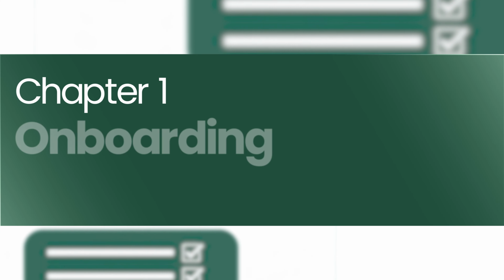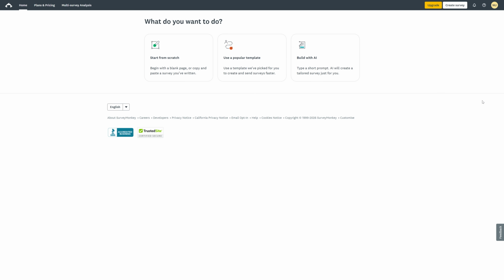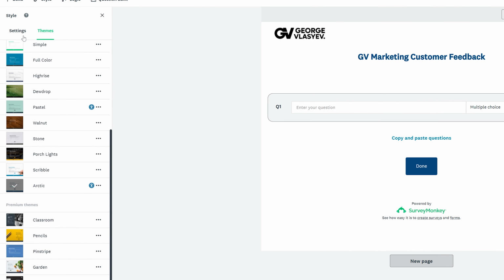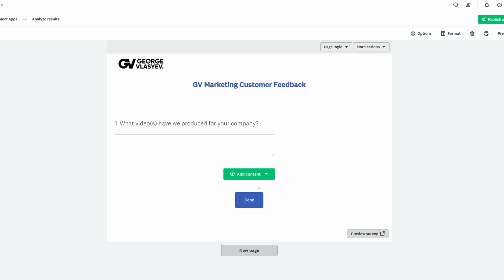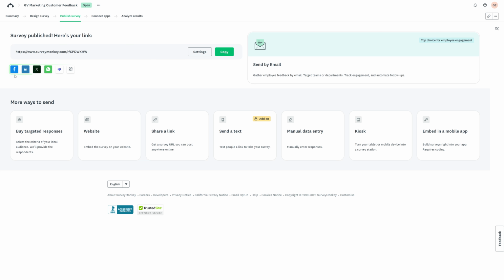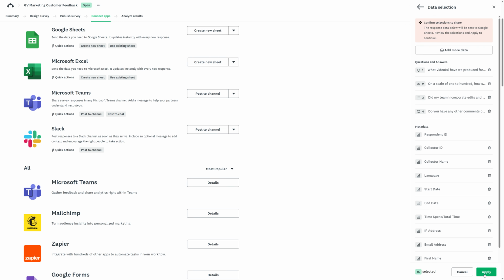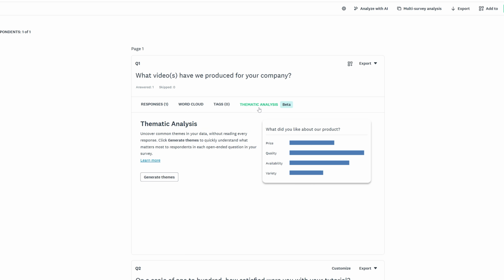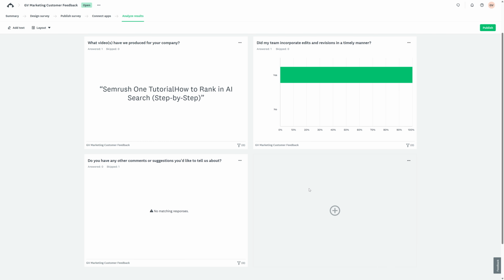SurveyMonkey Tutorial: Build Professional Surveys in Minutes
Mastering SurveyMonkey is the fastest way to design custom surveys, connect apps like Google Sheets, and analyze data like a pro. In this step-by-step tutorial, I’ll show you exactly how to build, publish, and automate your feedback loops in 2026.
👉 SurveyMonkey (Start here for FREE)

In this video, George Vlasyev breaks down the SurveyMonkey dashboard and how to design a custom, branded survey from scratch. We’re looking at the latest 2026 Strategy for data collection and how tools like Google Sheets integrations are changing the game for digital marketers and business owners.

🕒 Timestamps:
00:19 Onboarding & Dashboard Overview
02:27 Design & Layout
03:58 Adding Questions
06:01 Collecting Responses
07:03 Connecting Apps
08:25 Analyzing Results

💡 About The Video:
Whether you are gathering customer feedback or conducting market research, George Vlasyev shows you how to move beyond basic templates to create professional, center-aligned surveys with custom logos and themes. You will learn how to use advanced question types like Sliders and Comment Boxes to get the high-quality data your business needs to grow.

This video helps you bridge the gap between simple data collection and actionable insights. By mastering the "Analyze Results" tab—including thematic analysis and AI-powered dashboards—you can identify hidden trends and gaps in your industry that your competitors are likely missing.